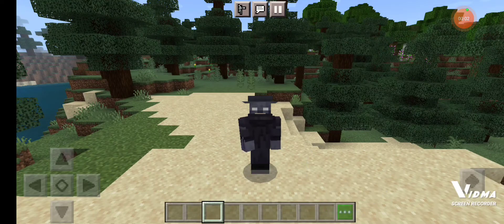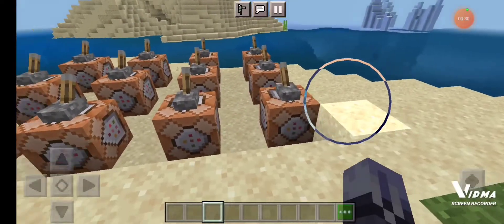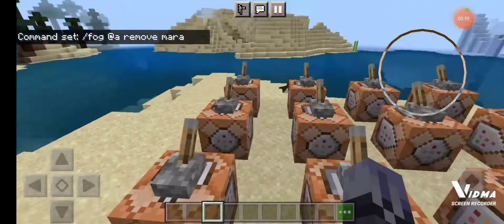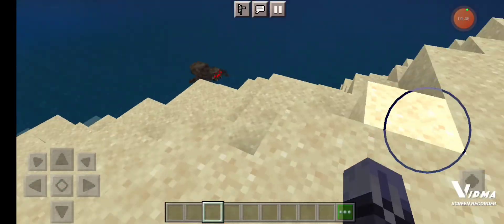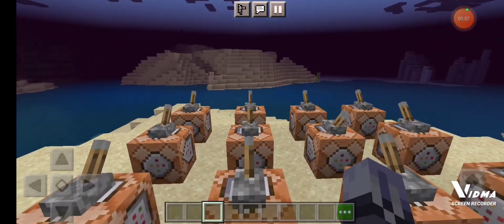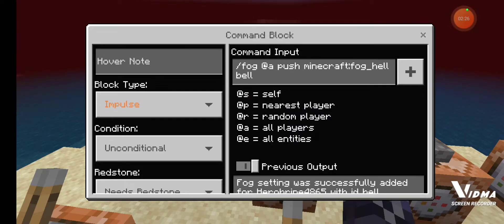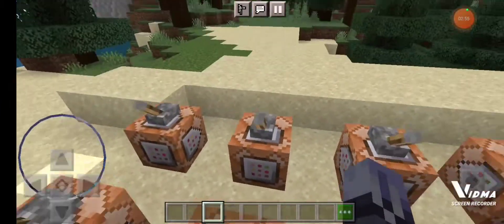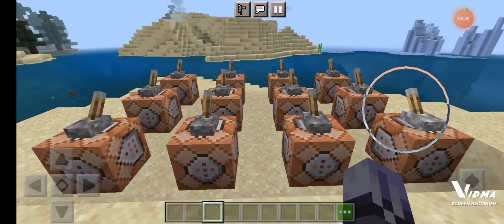How to use the fog command.